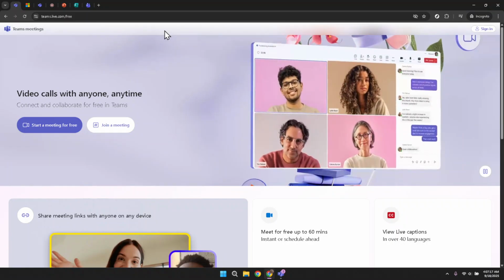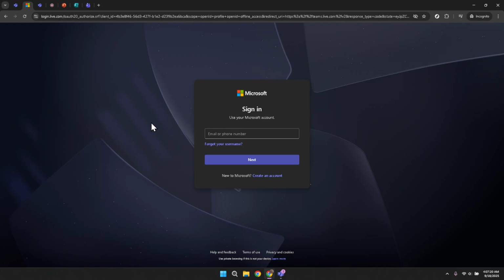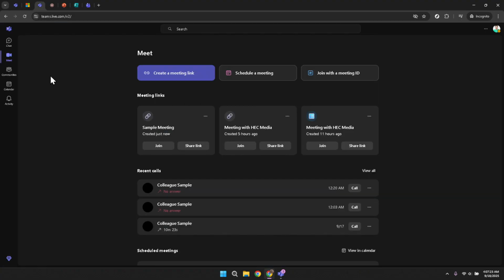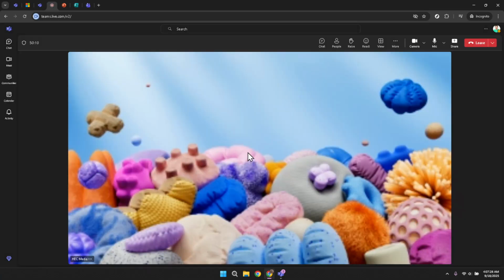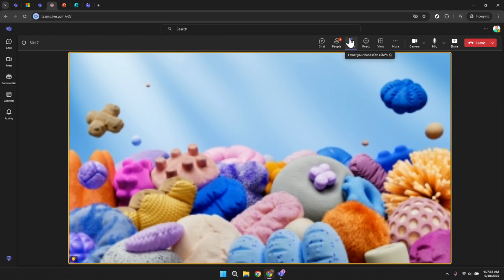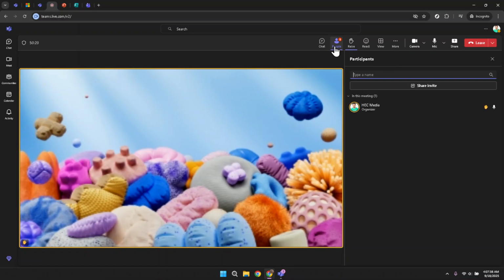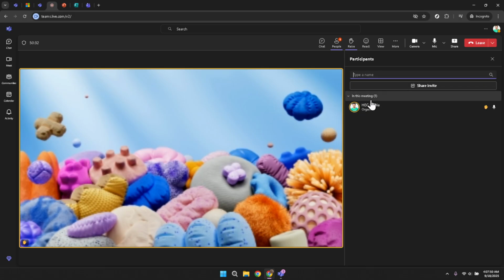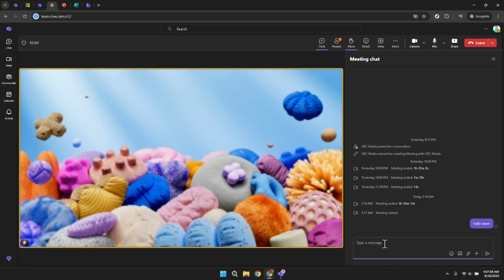How To See Chat & Hand Raises When Presenting In Microsoft Teams [2025 Guide]